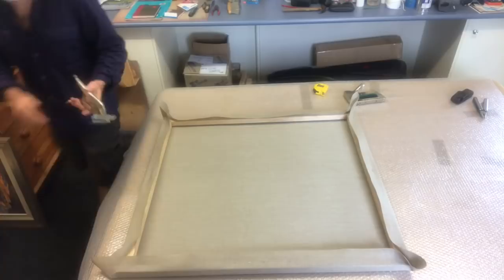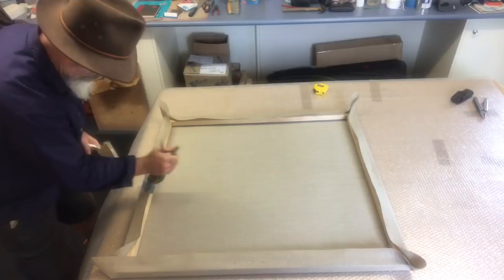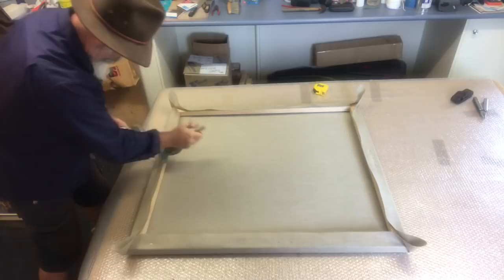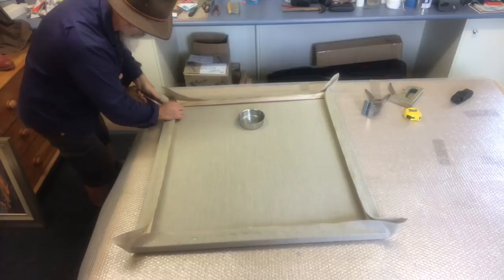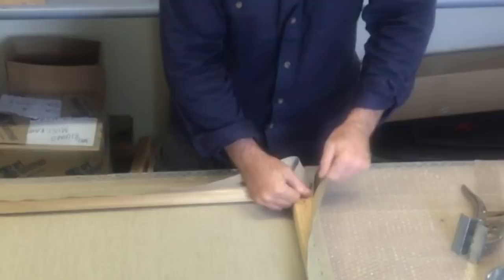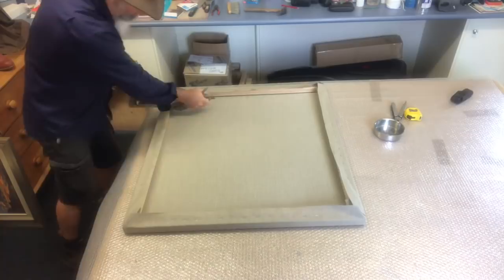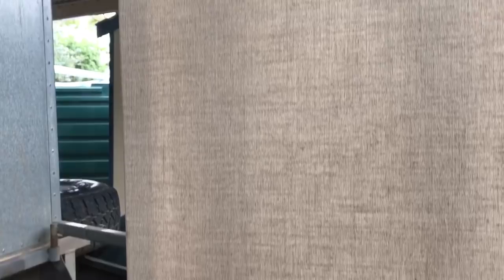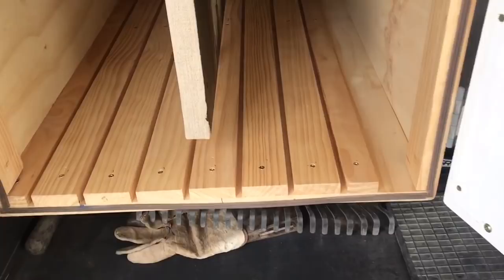HOW I STRETCH MY LINENS. PLEIN AIR TRAILER REVEAL+EASEL SETUP!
I'll show you how I stretch and size (seal) my Belgian linens and then we'll  have an in-depth look at the Plein air trailer. Starting with the fold-out easel on the side and moving on to the storage box for the wet oil paintings!